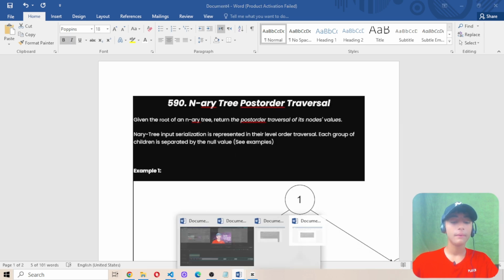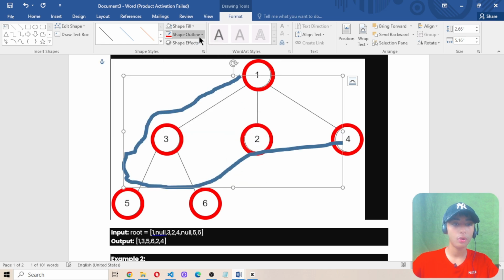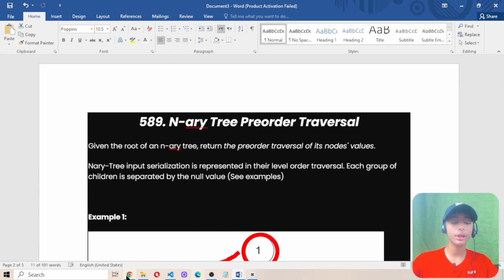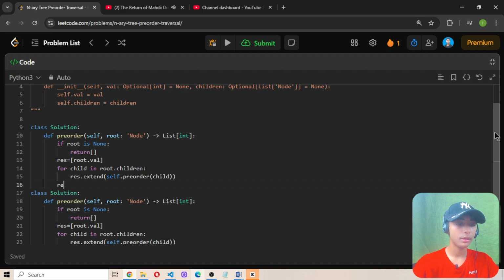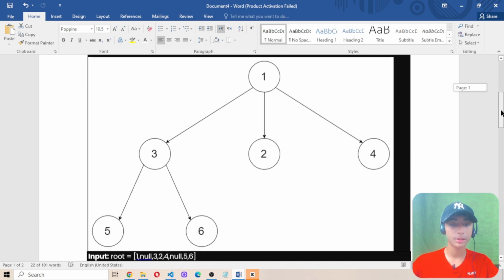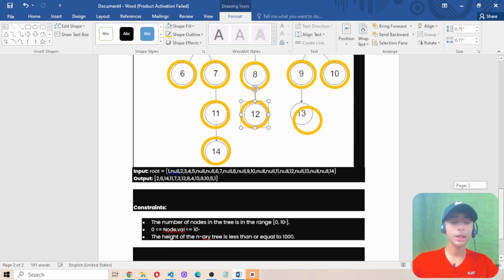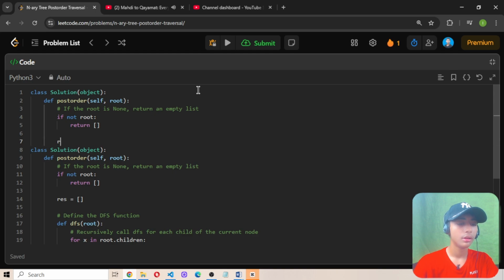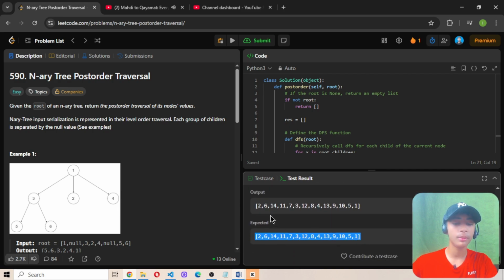Mastering LeetCode Problem-Solution Guide for Beginners To Advance! | Question #589 & #590